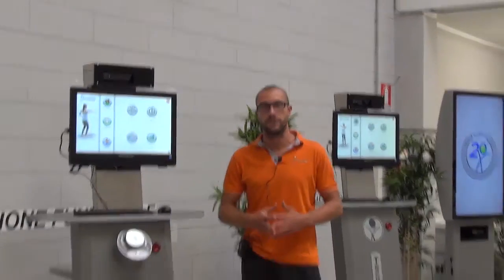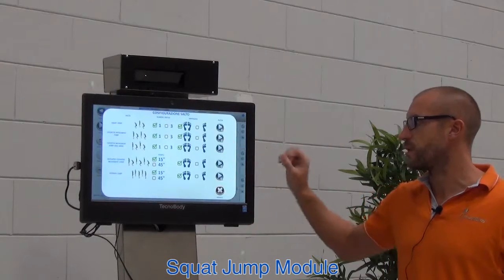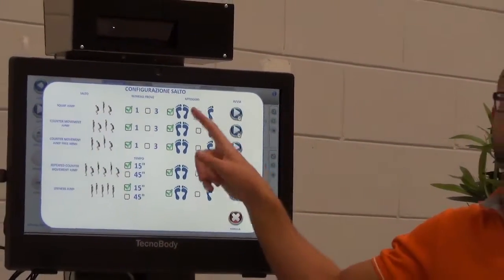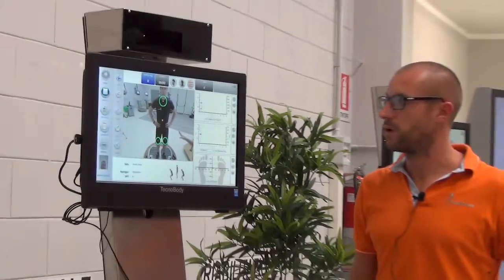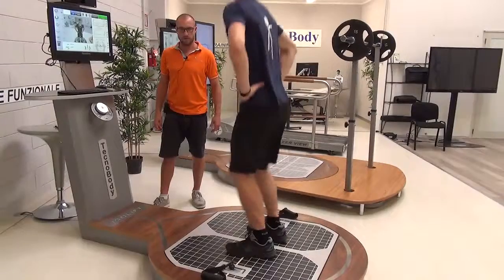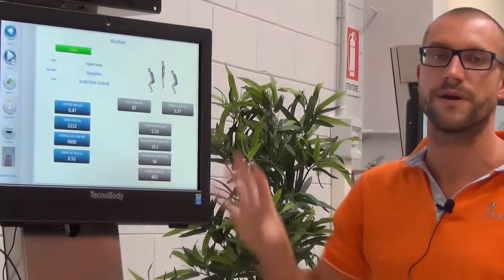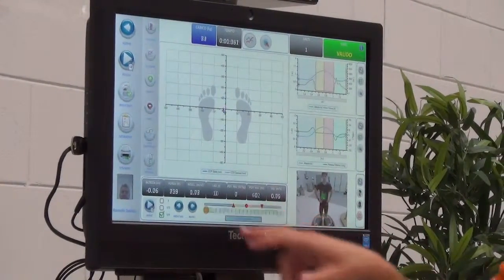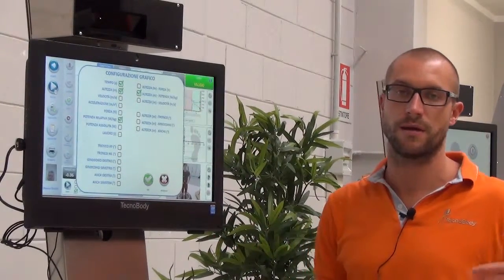TecnoBody IsoLift - Squat Jump Module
A Force platform. A 3D camera. A fully integrated Functional Training system... and now also the jump analysis.

It's intuitive, it's simple and smart... It’s Iso-Lift.